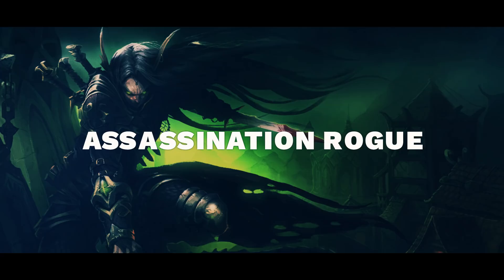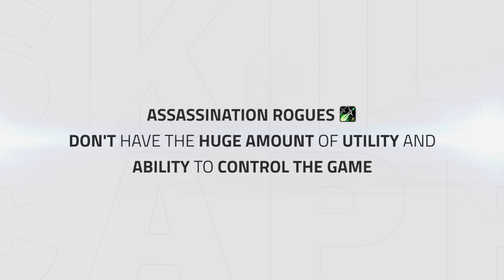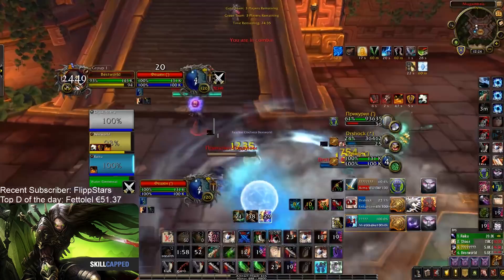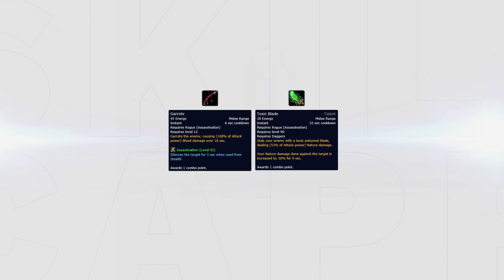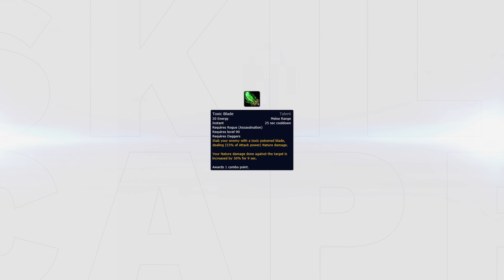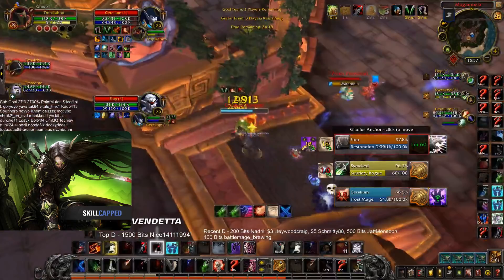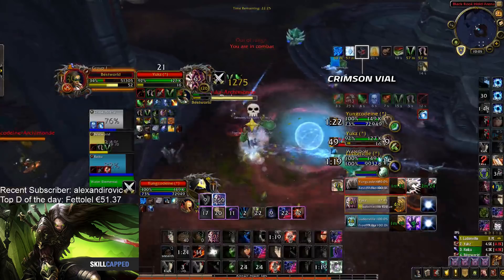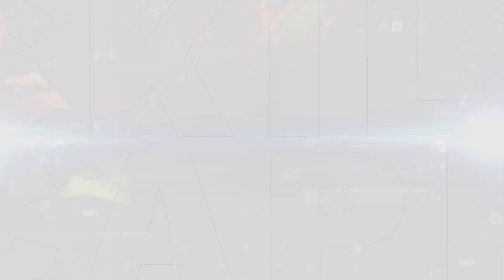Assassination Rogue BfA 3v3 Arena Guide - Best Comps, PvP Talents, Azerite Traits and Playstyle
Video Description:
Hey everyone and welcome to one of our arena guides for Assassination Rogues in Battle for Azeroth.

In this guide we go over:

- Comps
- Talents
- Azerite Traits
- Playstyle